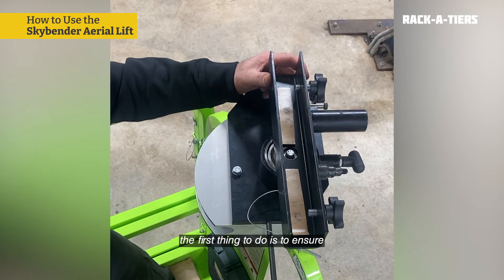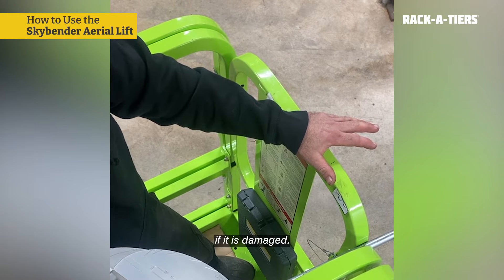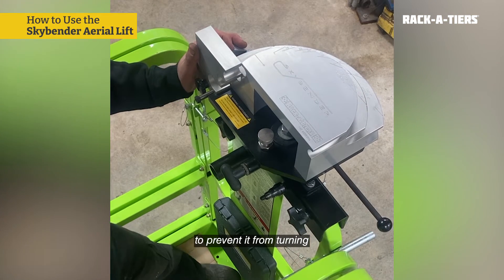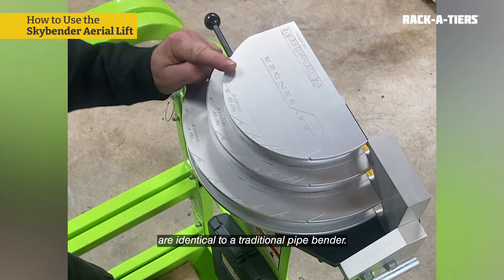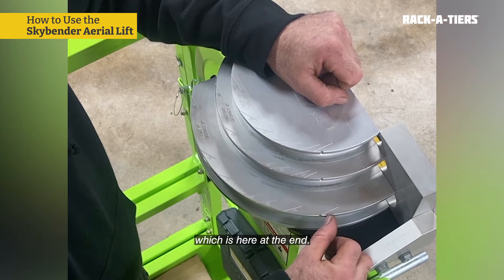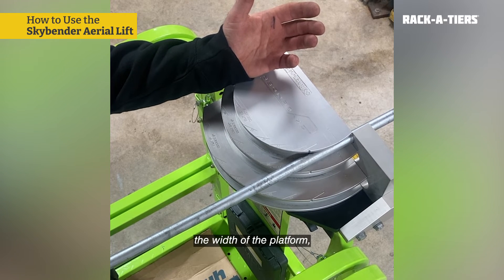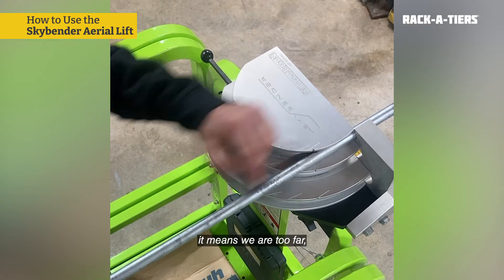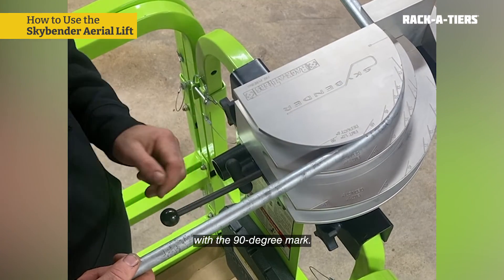How to Use The Skybender: Aerial Lift Conduit Bender!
Skybender is the first and only EMT conduit bender that attaches directly to a scissor or boom lift. It’s like a deconstructed conduit bender with 3 shoes stacked on a base that mounts directly to the guardrails on your lift. The stationary design allows the user to bend conduit around it rather than manipulating a typical foot bender. Lock the pipe in with the retaining block to dial-in those perfect custom bends 2x faster than with a traditional bender. Unlatch and swivel it around its fulcrum for complete control.

The laser-etched angle demarcations are easy-to-read and in plain sight.
This tool’s design is very user-friendly for all operators. All the markings work exactly like traditional benders, with no complex learning required. Using the Skybender requires minimal action and arm-pulling. The bench-vise mounting style allows for a comfortable upright working stance and really saves the body.

Skybender has two additional features:

1. An integrated hollow shaft to straighten or tweak those slightly over or under bends and

2. A built-in pipe reamer to deburr any cut ends. Take your conduit up with you and finish the job faster!

Grab a stick of pipe then bend, tweak, and ream entirely without putting the pipe down. Everything you could want from an electrical conduit bender in one durable and ingenious design.

Bends EMT sizes ½”, ¾”, and 1″
Integrated pipe reamer and pipe straightener
Common 10°, 22°, 30°, 45°, 60° and 90° angle demarcations
Attaches to any scissor or boom lift with square or rectangular guardrails using 2 bolts and a securing pin.
EFFICIENT – Stop wasting time going up and down and constantly exiting the lift platform. Don’t bend conduit on the ground when Skybender allows you to complete conduit systems 2x faster by having both the material and bending tool with you on the lift platform.
WORK SOLO – Save pipe, avoid misunderstandings, and eliminate mistakes from shouting your needs down to colleagues below. Instead measure, bend, check, and install all in one spot right where you need it.
ALL-IN-ONE – Its integrated features allow you to bend, tweak, and ream pipe. Skybender has everything needed for complete EMT bending in one lift accessory.
SAFETY – Going in and out of your lift every time you need to bend conduit introduces more chances for accidents. Using a traditional bender in your lift is also dangerous. Skybender solves both of these problems.
HIGH QUALITY – Made of anodized aluminum and hardened steel, you can rely on this durable tool to stay in perfect condition bend after bend. With few moving parts, it will be as long-lasting as the conduit installations it helps create.